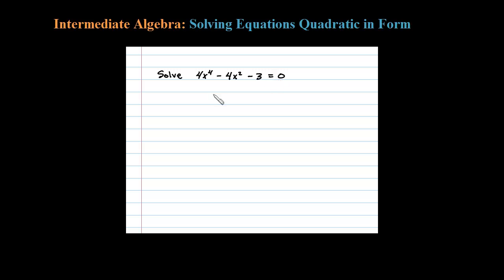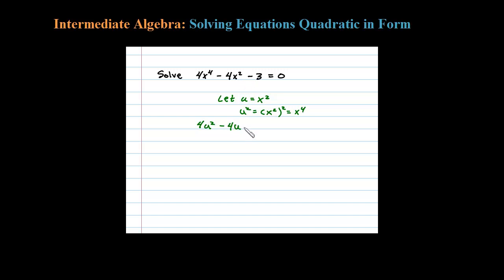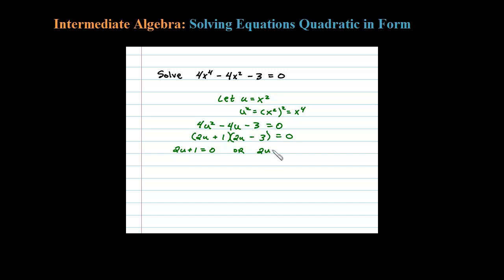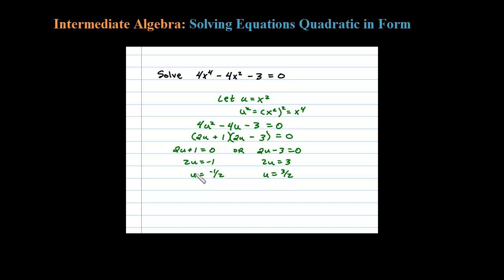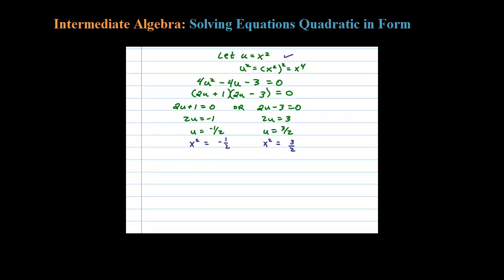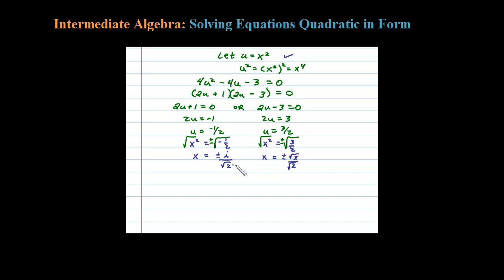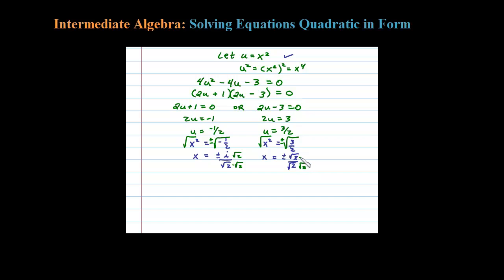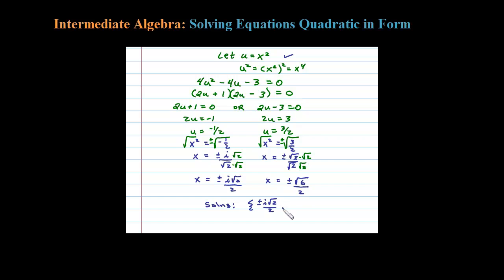How to Solve using a U-Substitution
6.1 Introduction to Factoring
   6.2 Factoring Trinomials
   6.3 Factoring Trinomials ax^2 + bx + c
   6.4 Factoring Binomials
   6.5 General Guidelines for Factoring Polynomials
   6.6 Solving Equations by Factoring
   6.7 Applications involving Quadratic Equations
   6.8 Review Exercises and Sample Exam